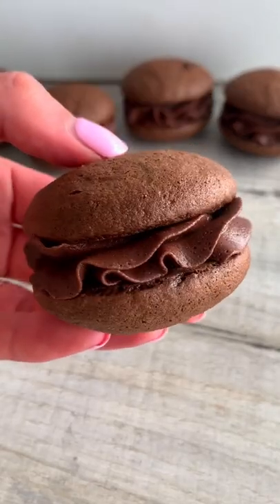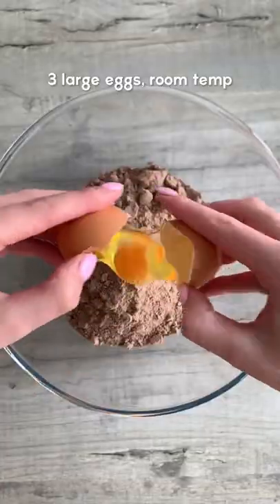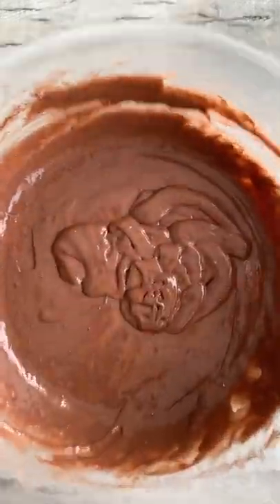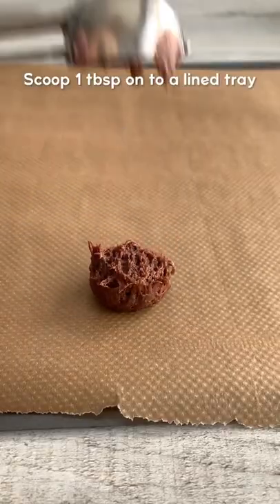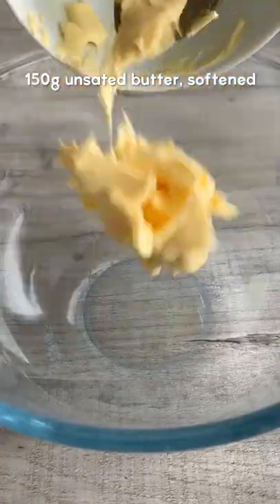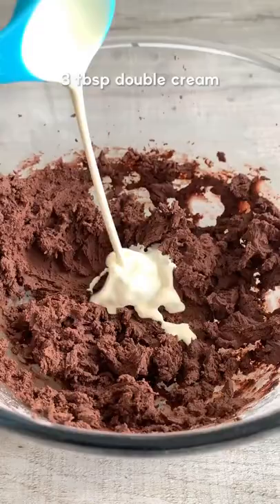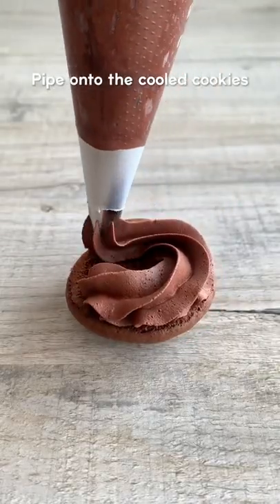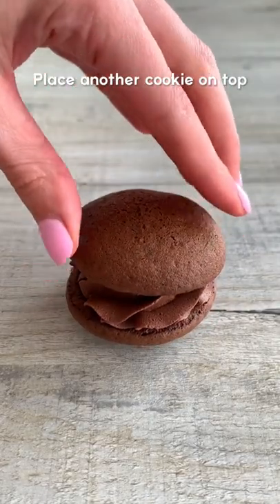Choco Fudge Pies 😋